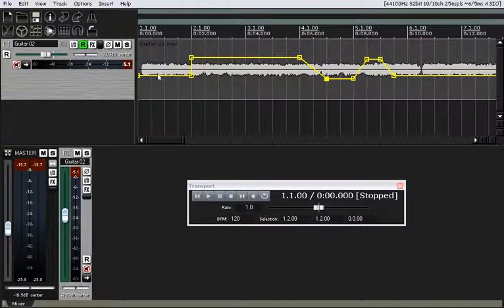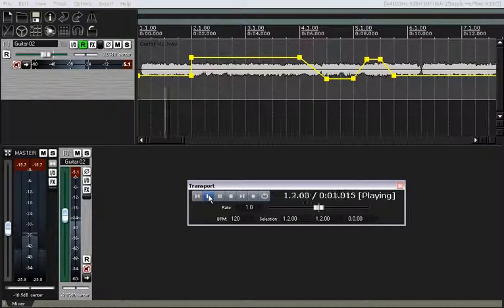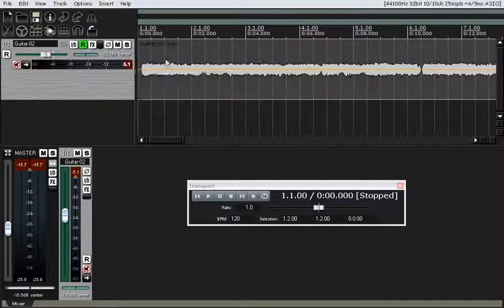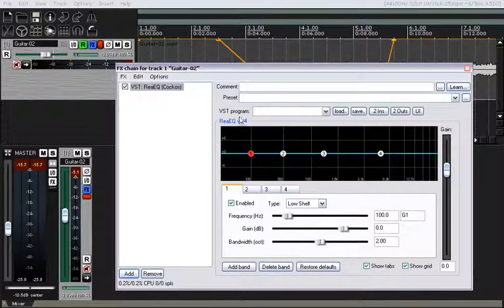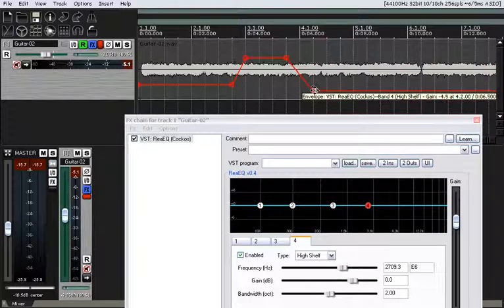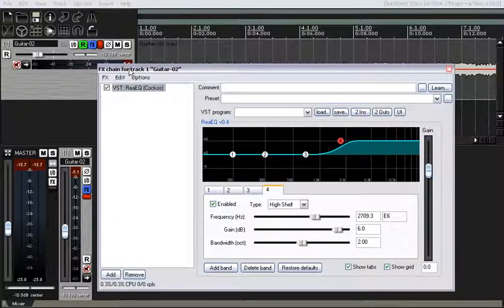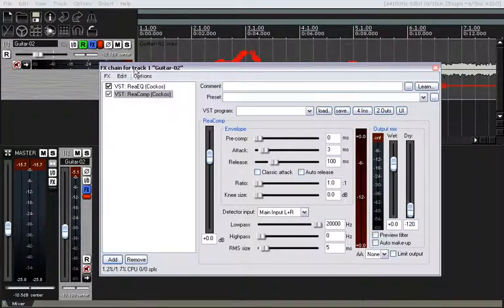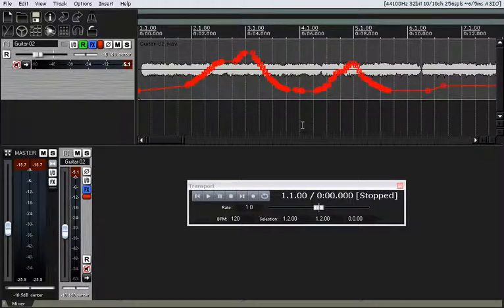Rocket - How to automate in Reaper tutorial gragger guitarblast.com PART 2.avi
Rocket from the Reaper forums is teaching us how to automate in Reaper

Part two